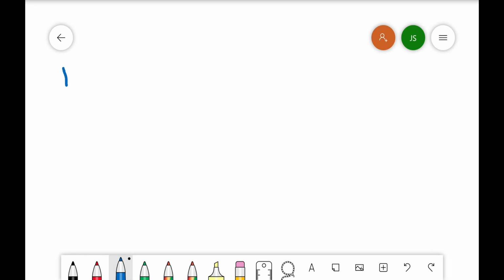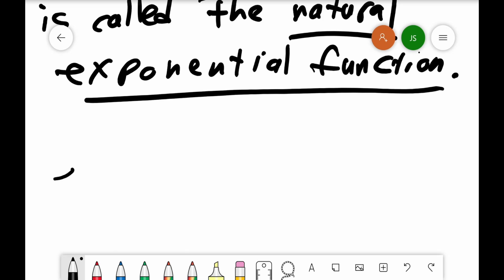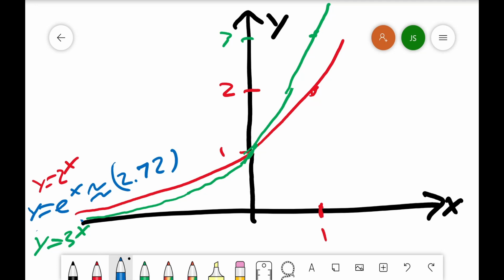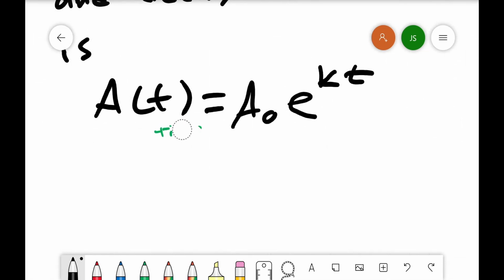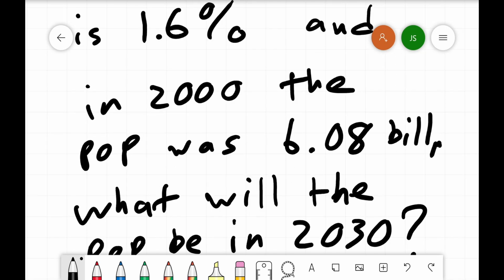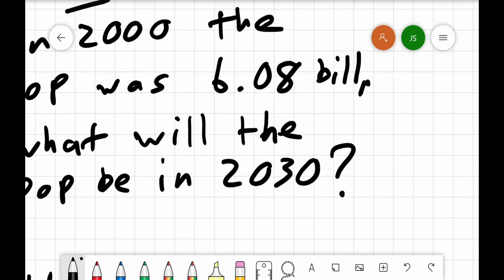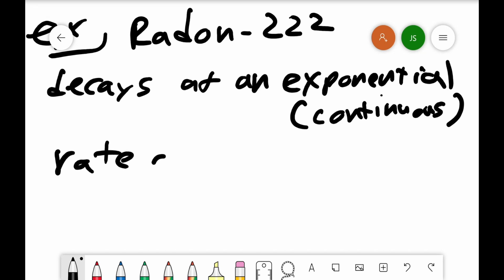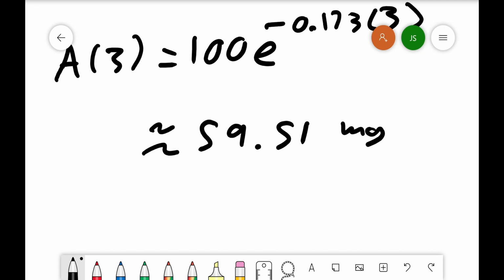MATH 140 4.1 The Natural Exponential Function